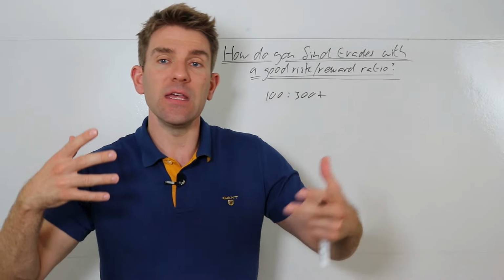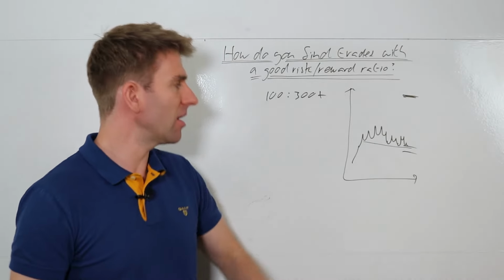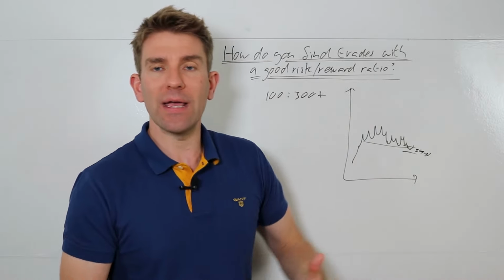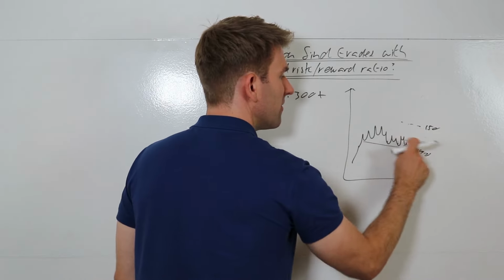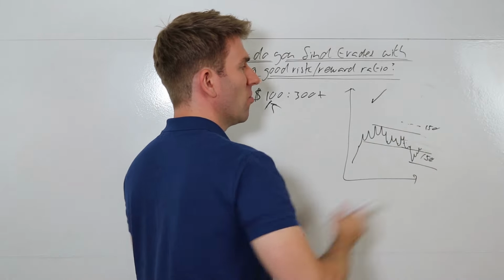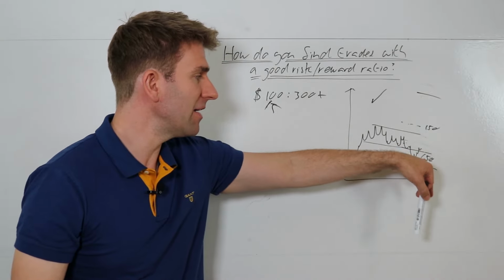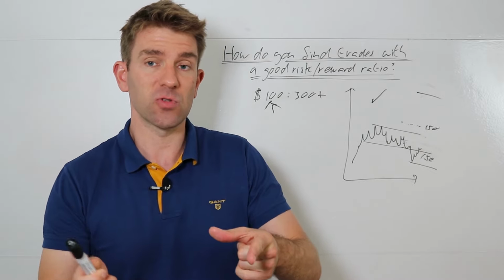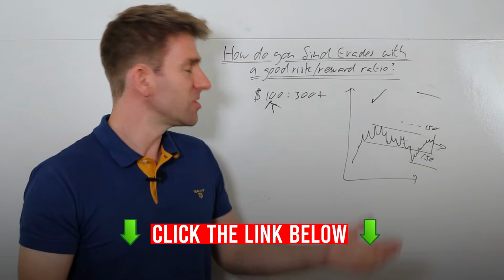How Do You Find Trades With a Good Risk to Reward Ratio? 💲✅💲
How do you find trades with a good risk-to-reward ratio?  What is a good risk to reward ratio?  How much of your account should you risk per trade?  Which risk reward ratio is best for day trading?  Risk to reward ratio is key in trading.  We want to risk 1 unit and make multiples of it...  The reason this is good is because you can be wrong a number of times and still make money.  The trouble is you can't impose your 'needs' on the market.  You have to look at the trade that is setting up and then see if it has the right risk-reward ratio for you. OK.P

81.7% of retail investors lose money when trading CFDs and spread betting with this provider. You should consider whether you understand how spread bets and CFDs work, and whether you can afford to take the high risk of losing your money.